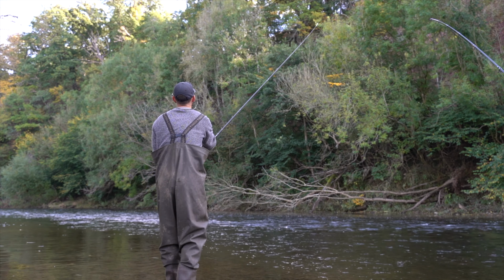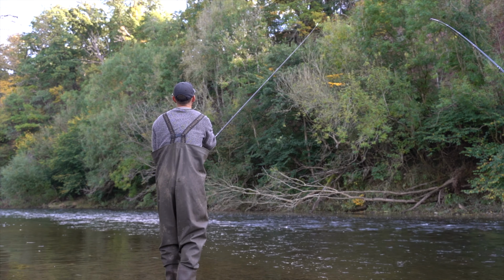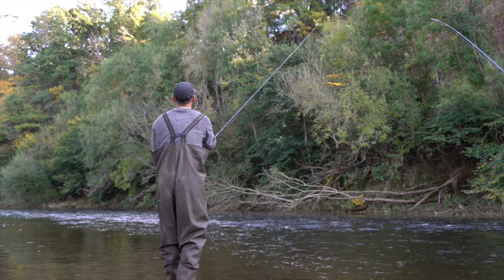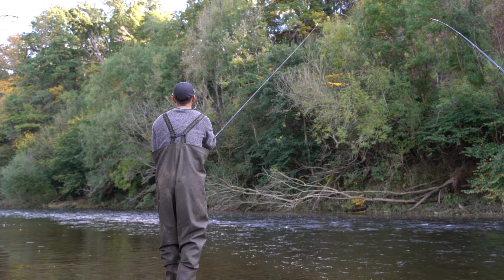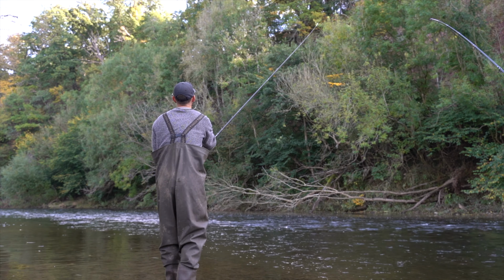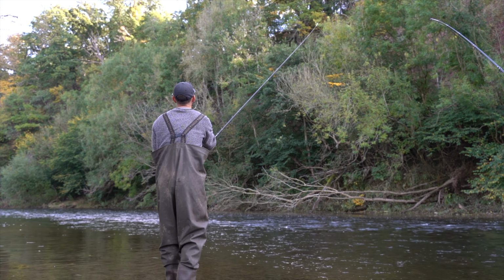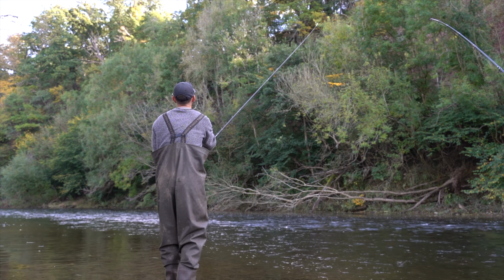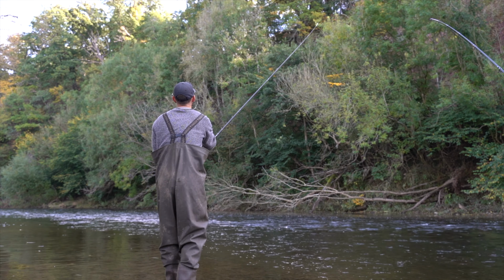Unbelievable Fishing - Angling Paradise On The River Wye (Incredible River Barbel)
So, myself and a friend have been talking for a while now about going on a trip to the river Wye. It's been a bit of a dream of ours to catch a wild river barbel, they really are an incredible species and this video is all about the trip we both took this autum to the Herefordshire countryside in pursuit of these superb fish. Hope you all enjoy the video and thanks for your continued support.